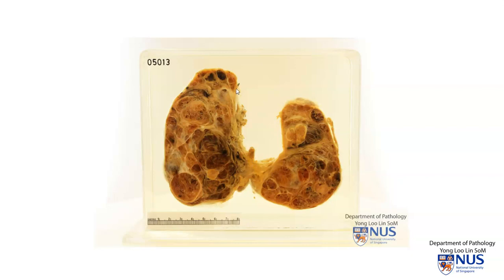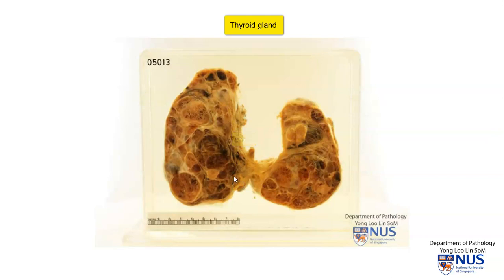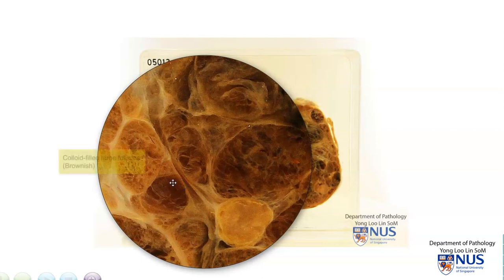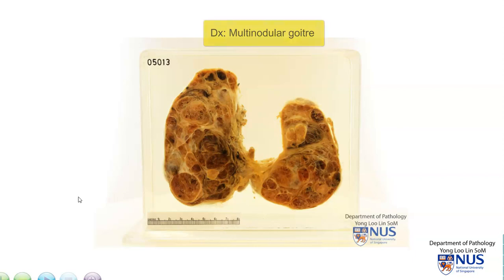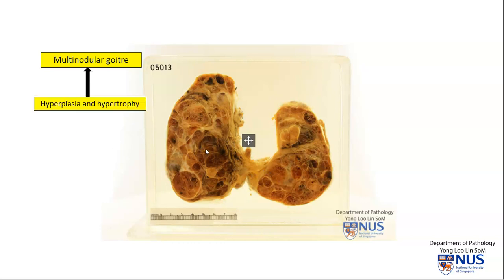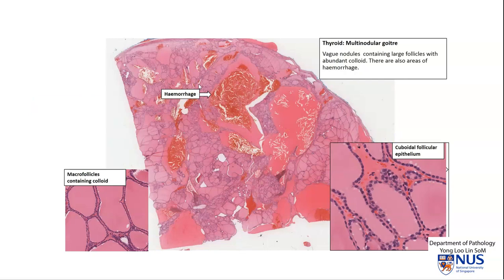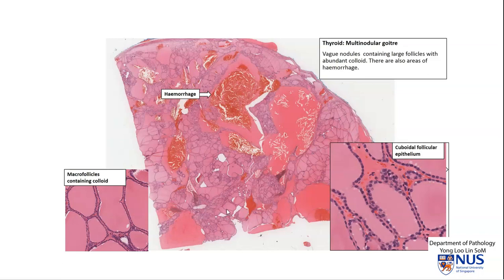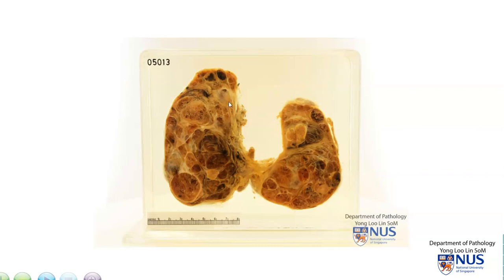Thyroid multinodular goitre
Description of gross appearance of a multinodular goitre of the thyroid gland, with brief clinicopathologic and microscopic correlation.